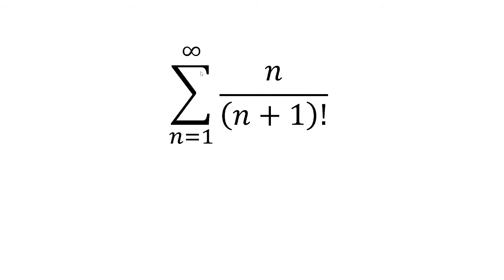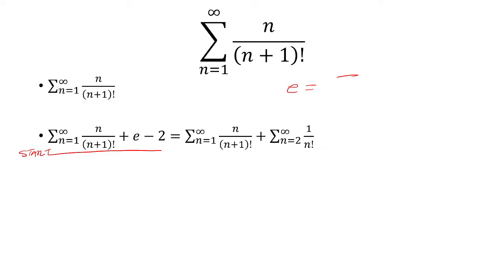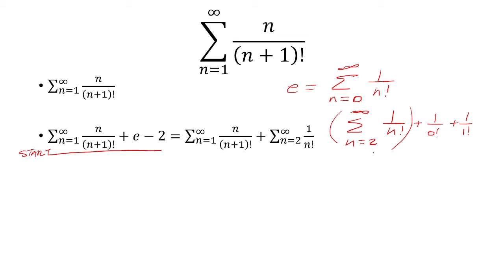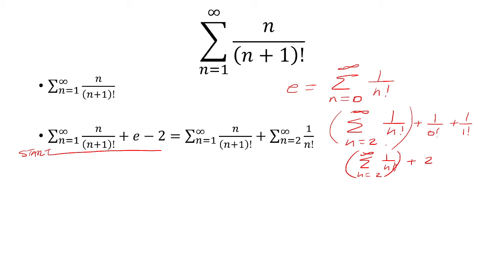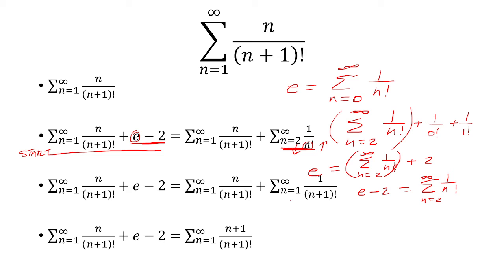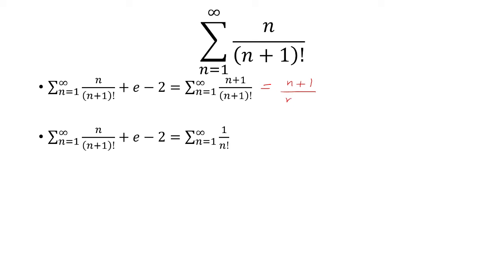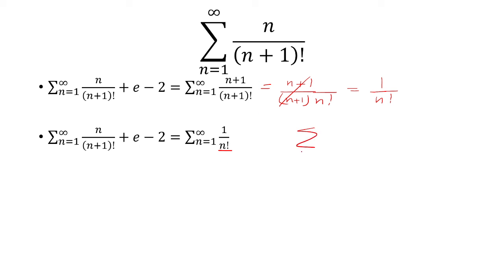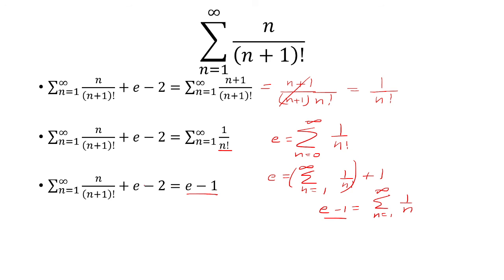Find ∑ 𝑛=1 to ∞ of 𝑛/(𝑛+1)!